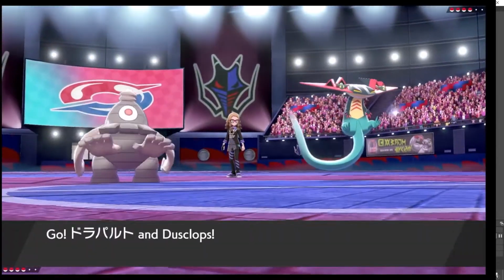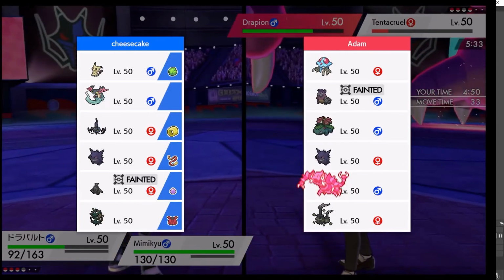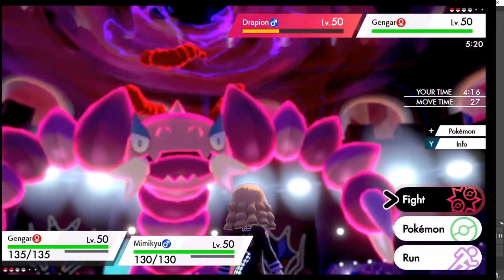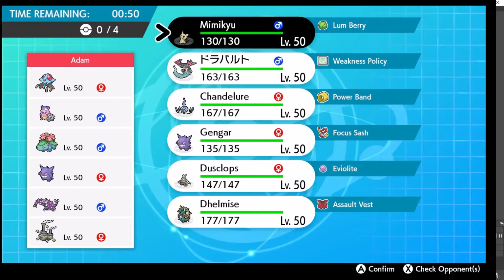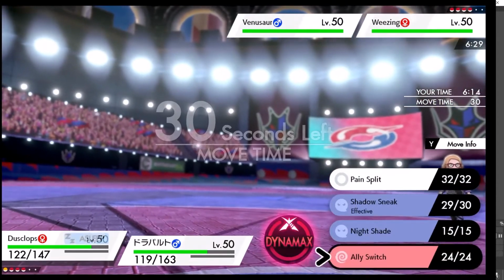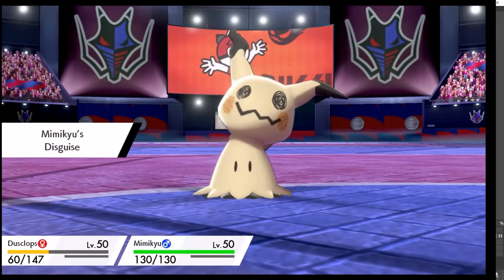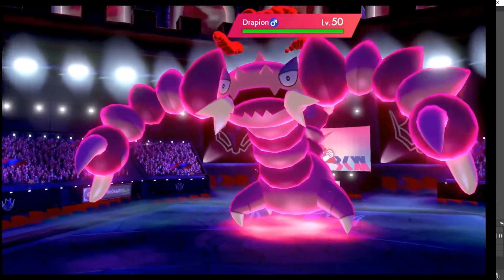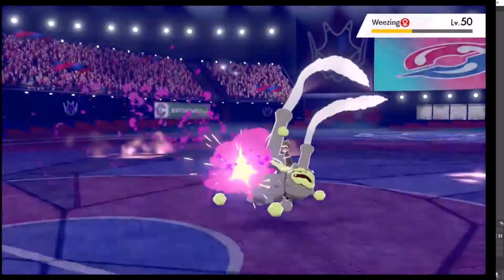Snorlax Squad #13 (monotype edition) R5 cheesecake (ghost) vs atomic duck (poison)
Snorlax Squad is a Pokemon VGC 2020 tournament series hosted online.  These are best of 3 tournaments using VGC 2020 standard rules.  This is a special edition of the tournament series where only monotype teams are allowed.  In addition, types were chosen on a draft style basis, meaning that nobody was allowed to pick the same type.   The tournament did not have too many entrants for everyone to each pick a unique type.  All other VGC 2020 restrictions and format apply.  In this video, I commentate my last set retroactively vs. atomic duck to explain my decision making and thought process.   I used mono ghost throughout the whole tournament.  Enjoy.